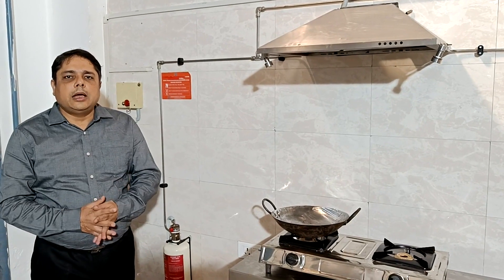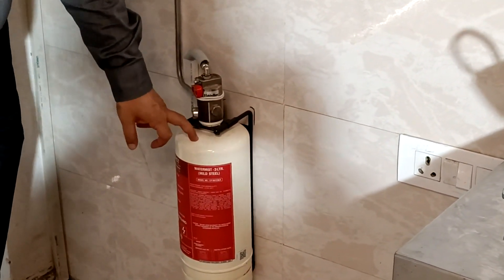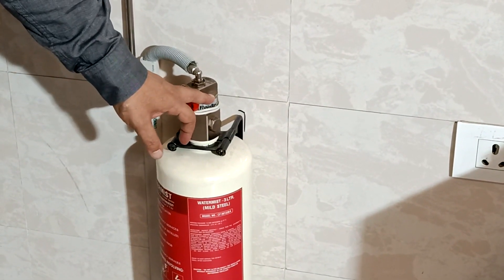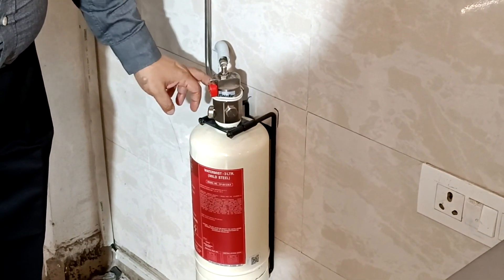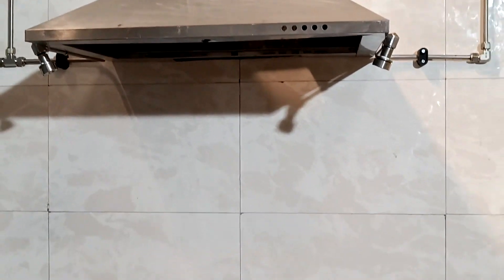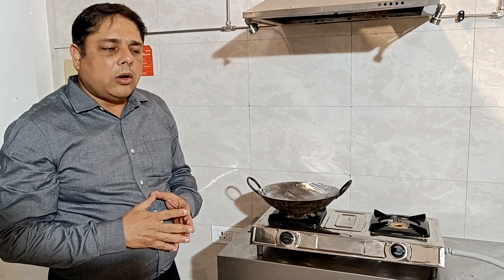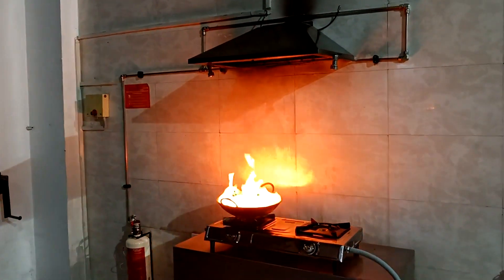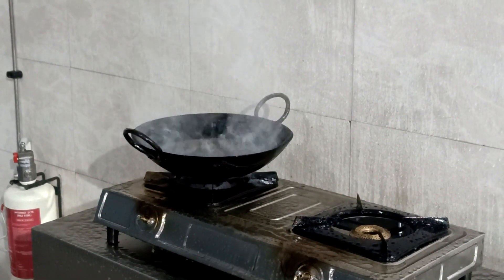Ultimate Kitchen Safety: Watermist-Based Domestic Kitchen Suppression Systems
Discover the revolutionary Ceasefire domestic kitchen firefighting range, a cutting-edge system designed to safeguard your kitchen from fires. In this video, we provide a comprehensive overview of watermist-based suppression systems that automatically activate during a fire, ensuring the utmost safety for your home.

Learn how this modern system, built on clean watermist technology, effectively combats Class A, B, and F fires (including cooking oil fires) without causing collateral damage to your kitchen equipment. With its automatic detection and actuation capabilities, the system seamlessly integrates into your kitchen's interiors, camouflaging itself discreetly.

Say goodbye to the worries of extensive downtime and environmental harm. The Ceasefire kitchen suppression system offers a quick and hassle-free installation process that doesn't interfere with your kitchen hood or decor. Plus, it serves as an eco-friendly alternative to traditional extinguishing systems, providing peace of mind for both your safety and the environment.

Join us in exploring this game-changing kitchen safety solution and embrace the future of domestic fire protection. Don't miss out on this essential information that could save lives and preserve your precious kitchen assets. Watch now and take the first step towards a safer and more secure kitchen environment.